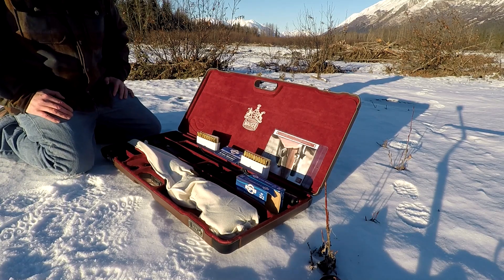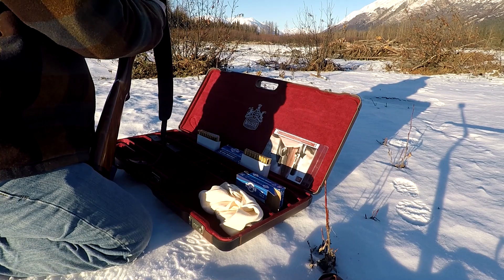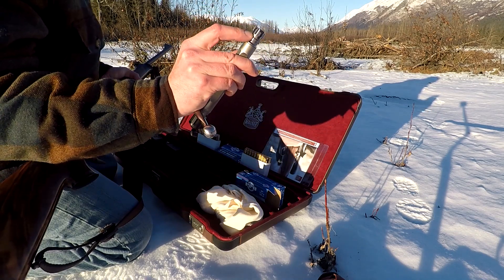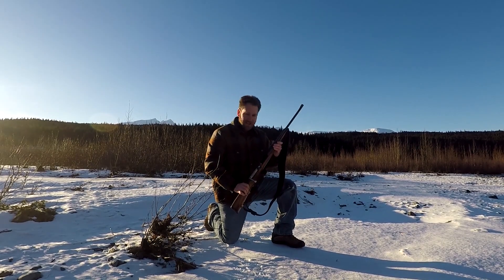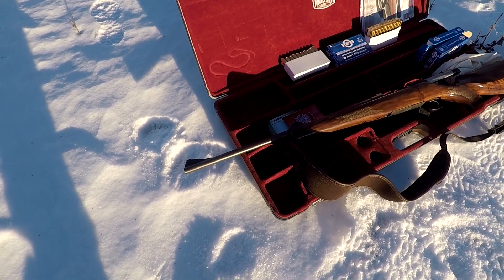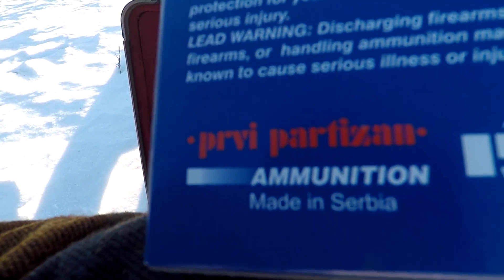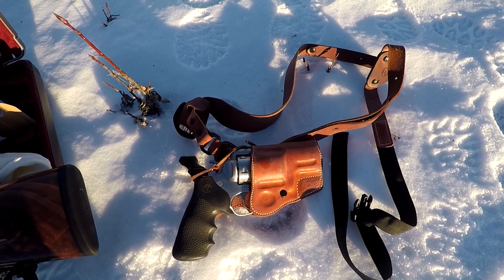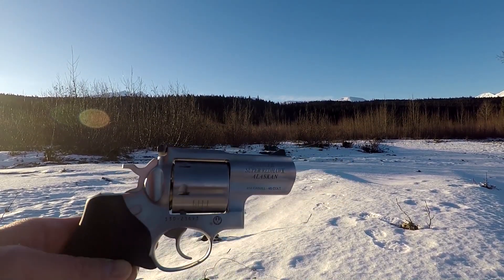Mauser Mo3 Alpine 8x57is